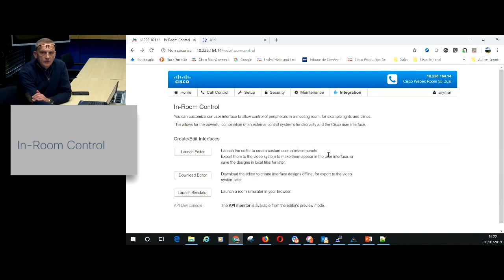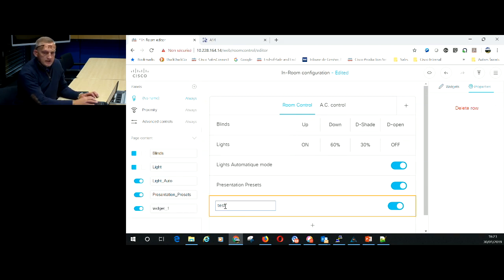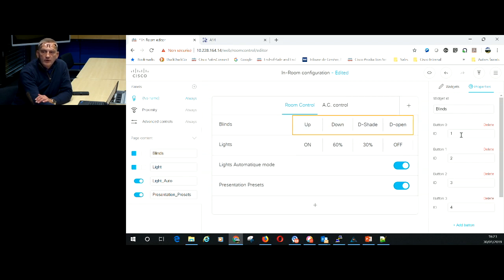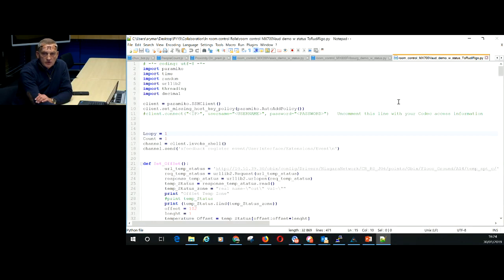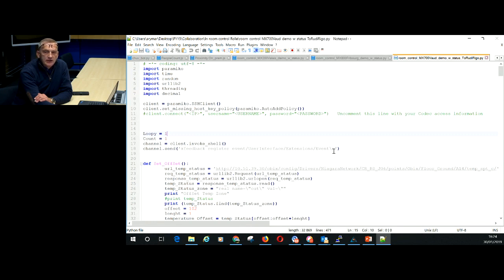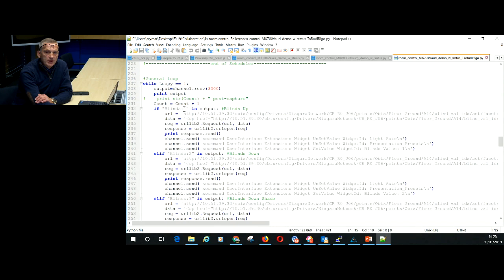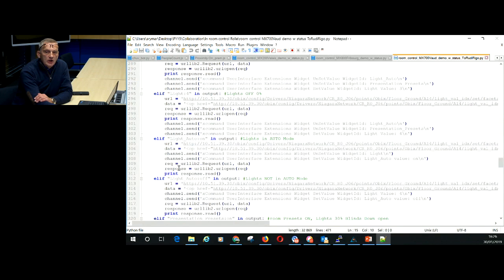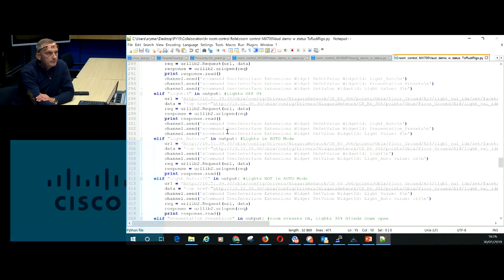HowTo deploy In-Room controls on your Cisco Video Endpoint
With a little coding effort, it is possible to integrate room control or many other systems like e.g. a card reader (to set individual room or system presets) with Cisco video endpoints / their touch panels.
To view the official post and check the references used for this functionality, go to the following link: